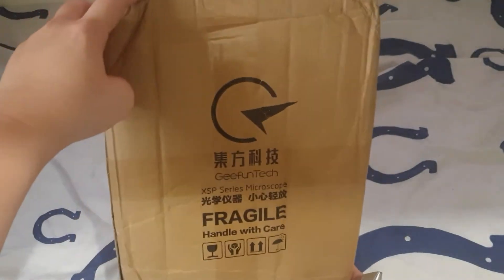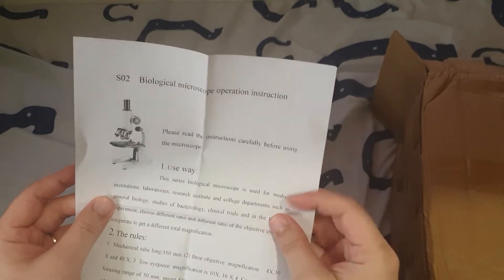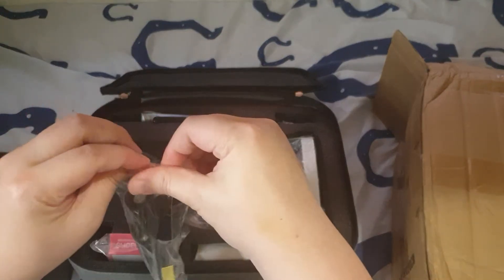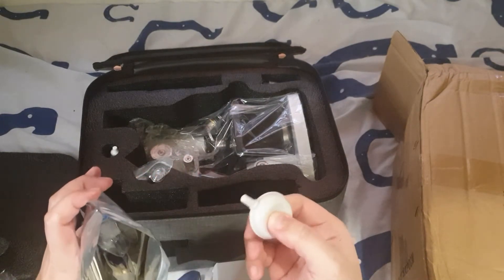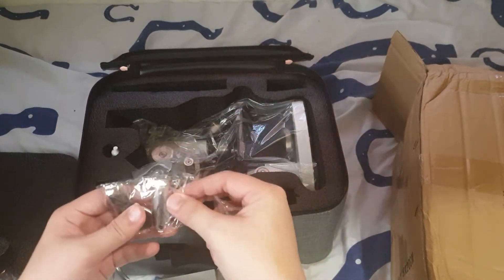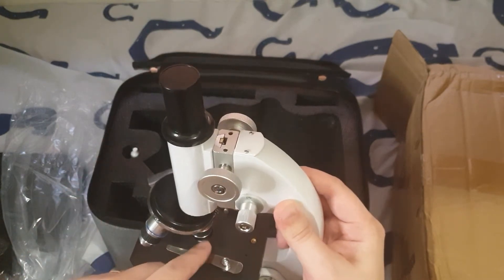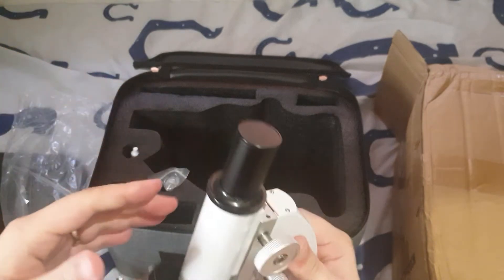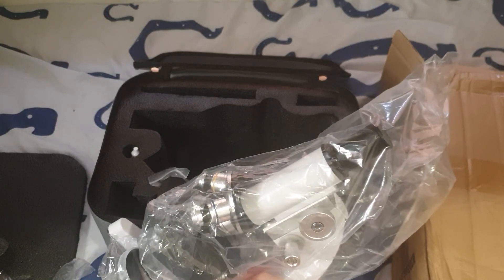Unboxing Geefuntech: Cheap microscope from shopee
Cheap Geefuntech Microscope